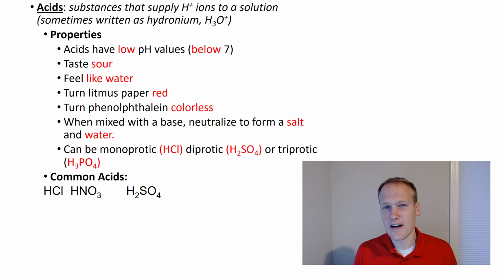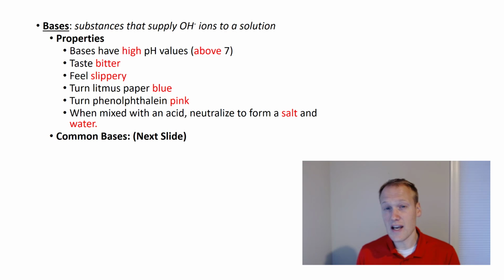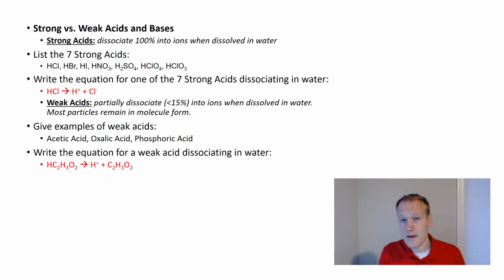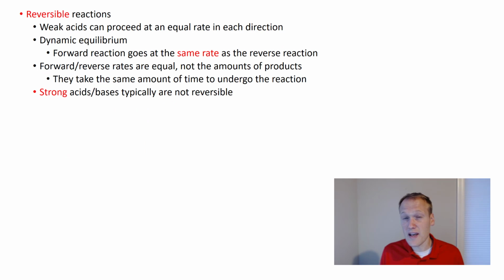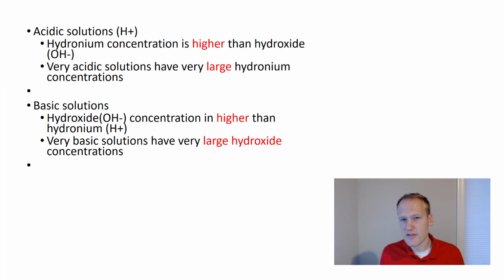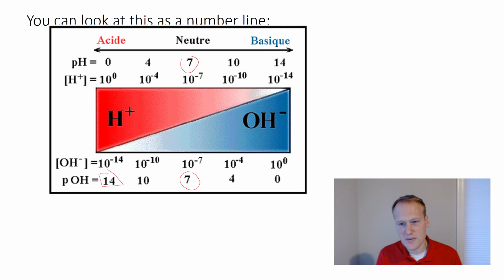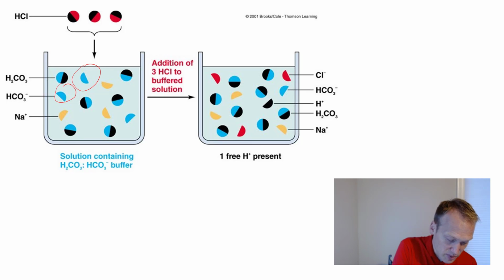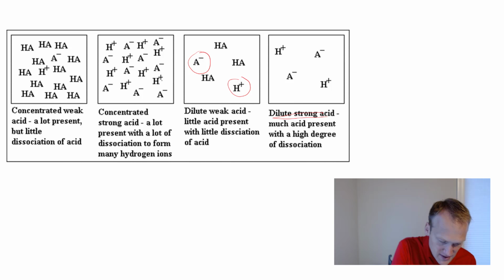ChemComm - 11.5 - Acids and Bases